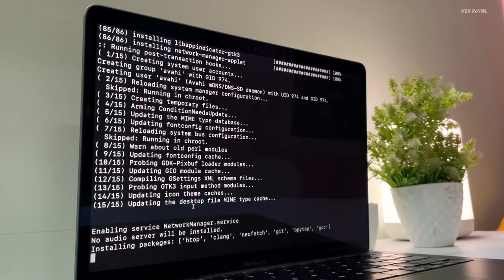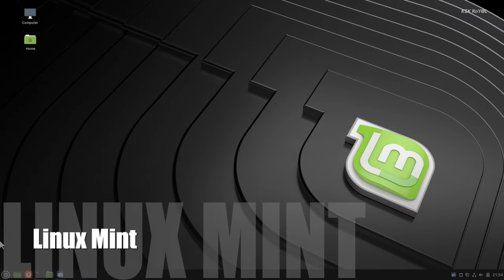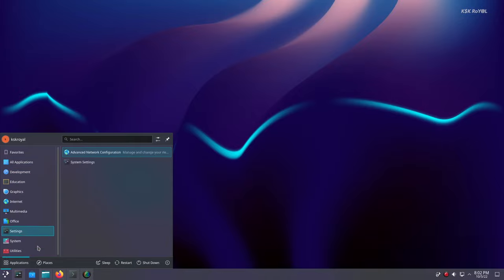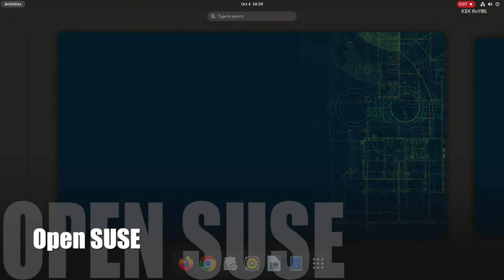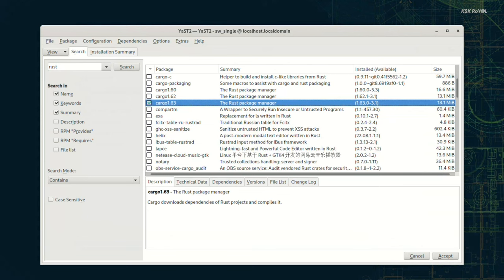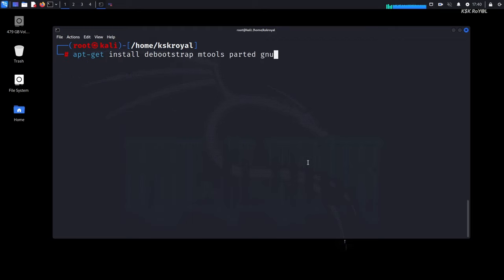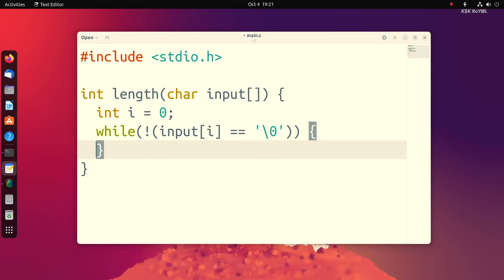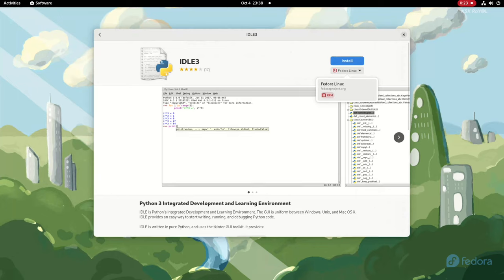Top 6 Best Linux Distros For PROGRAMMING & DEVELOPERS in 2022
Find Out - Top 6 Best Linux Distros For Programming Or Coding 2022 Edition. Are you in search of finding, best Linux Distros For Programming Or Coding in Rust, Python, Java, C++, Java Script or even wanted to learn machine learning & you stuck at choosing which linux distribution is best for programming in 2022 ? Well, Don’t worry, This video shows the top 6 best linux distributions or distros for programming & developers in 2022.

There are tons of Linux Distros out there in the market which leads to confusion to choose which linux OS is best for programming. Out of the in numerous linux distributions in the market which provides a support and services for different users, I have chosen some of the best Linux Distros for programmers that suits them for coding & learning.

These Linux Distros also suit for beginners who wanted to explore and gain some knowledge regarding linux operation system.  So, these are My Favourite Top 6 the best Linux Distros For programming Or Coding in 2022 .